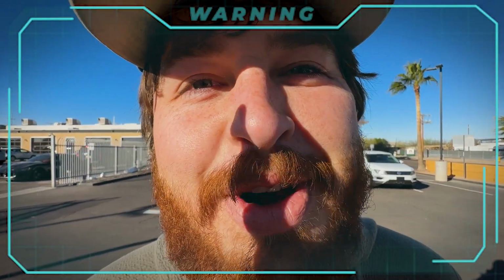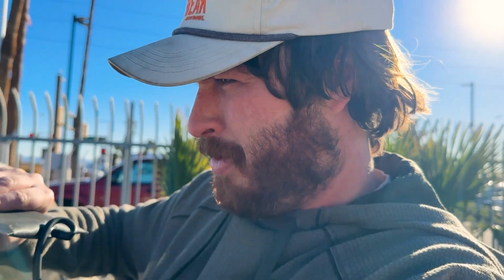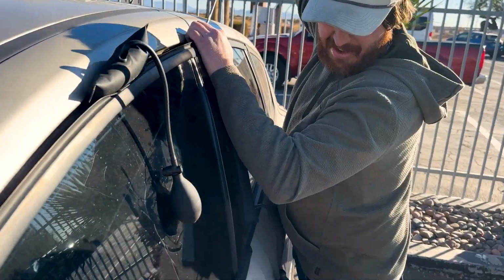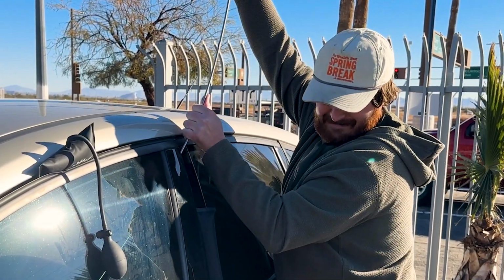How to Use a Break in Kit (not for recreational use)!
In this video Zach shows off how we use our break in kit. This thing has saved us thousands of dollars from not having to call a lock smith.

🔥 FREE TRAINING: How to Build a 6-Figure Car Rental Business in 90 Days or Less🔥

Ready to unlock the secrets to building a thriving car rental business? Whether you’re just getting started or looking to scale, this free training covers everything you need to know!

🚗 Build Your 6-Figure Car Rental Business Today! 🚗

Whether you're starting with one car or scaling an existing fleet, The 6-Figure Car Rental Business Academy is your complete roadmap to success. Learn how to dominate platforms like Turo AND maximize profits with private rentals.